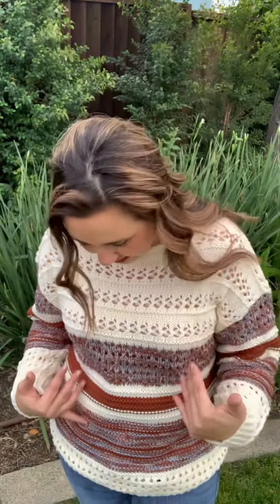Open Knit Striped Sweater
The colorful striped adds a touch of color for pullover tops Openwork design is sure to make a statement in style Casual comfy style suitable for fall or winter The material is lightweight and cozy - lighten sweater is so comfortable to wear while watching movies on the couch.